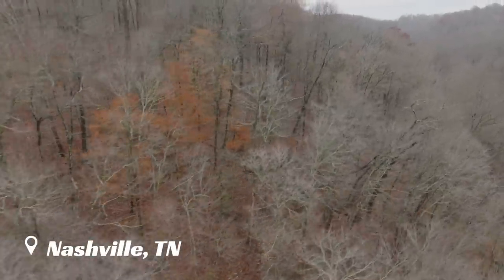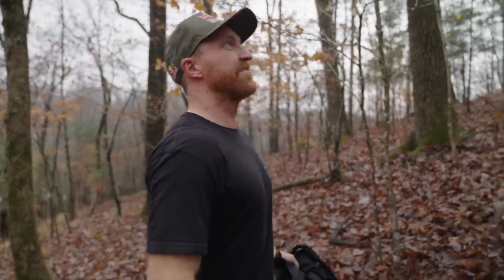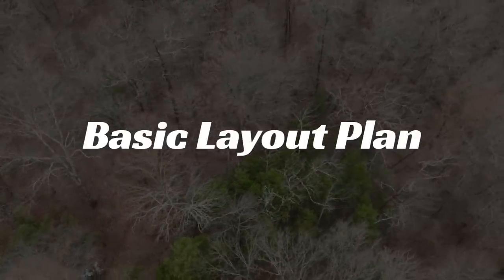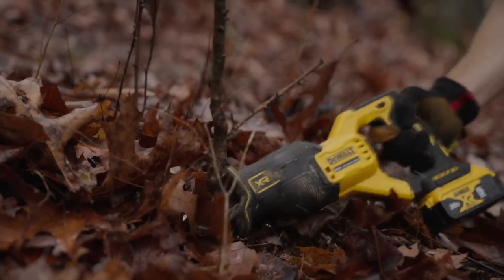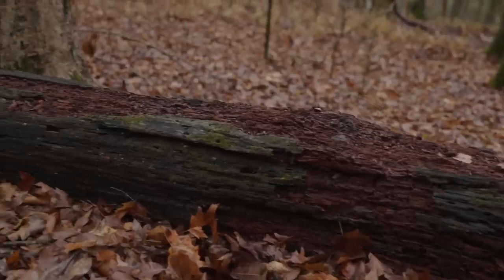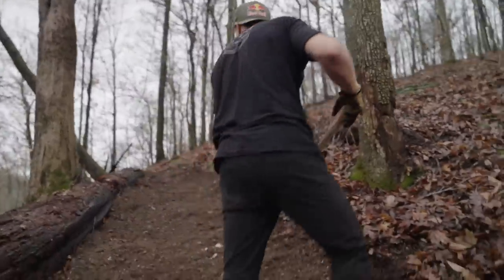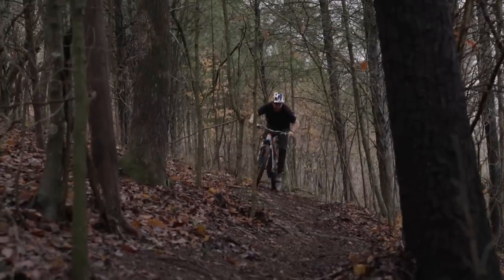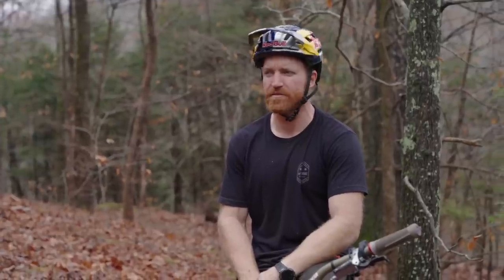Building Trails In My Backyard! | Tips and Techniques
It's happening. I finally have some room to build my own trails and ride, so we're diving in. Tune in for day 1 as I start to map out the first trail and offer building tips so you can get out and build your own trails!